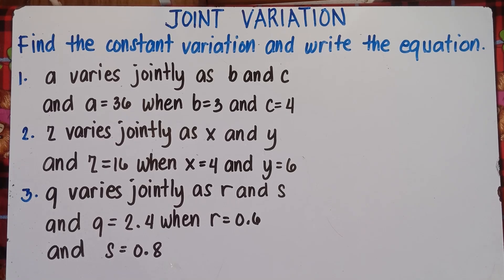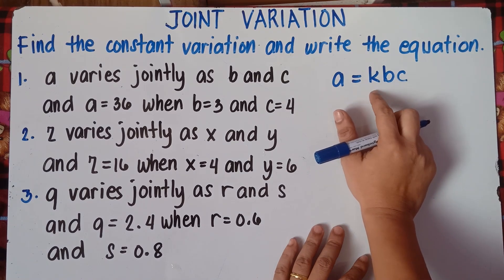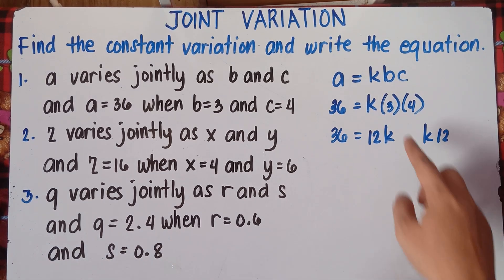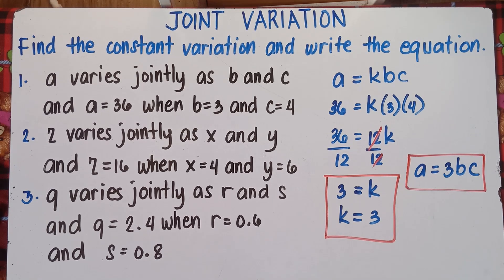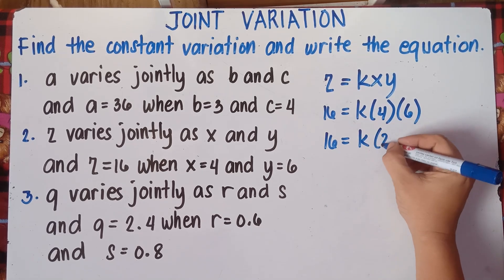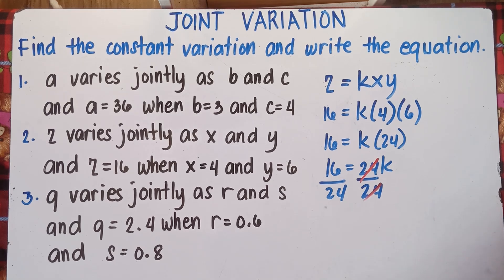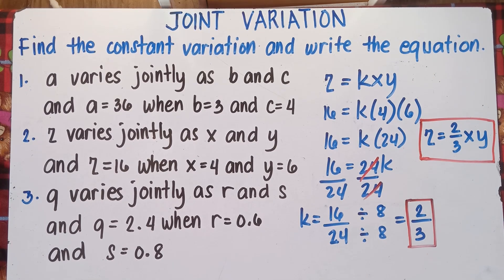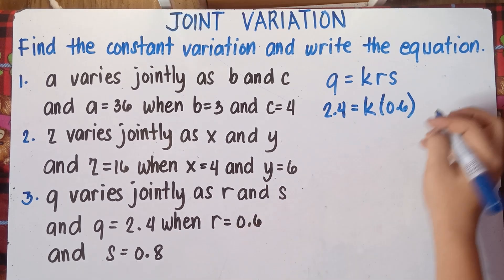Joint Variation | Find the constant variation and write the equation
In this Video you will be able to write and equation for the Joint Variation. This video also helps you to simplify expressions. This video contains plenty of examples. Hope this video helps!
KEEP FIGHTING